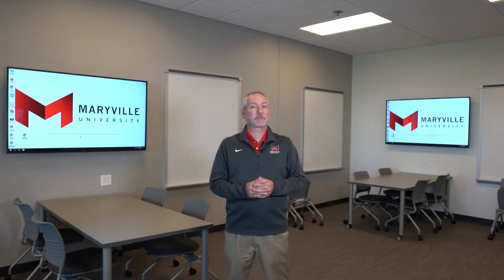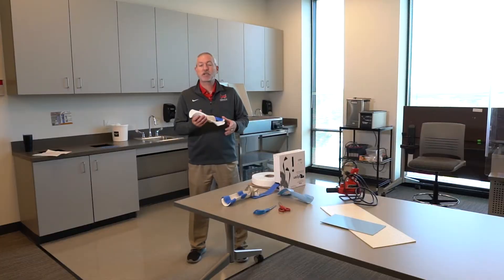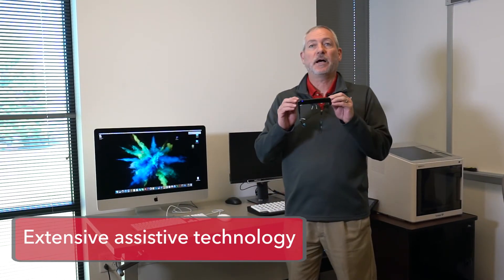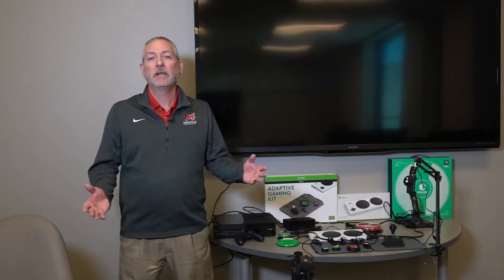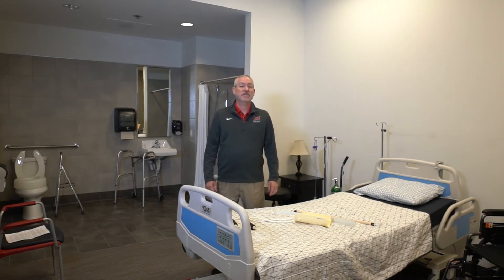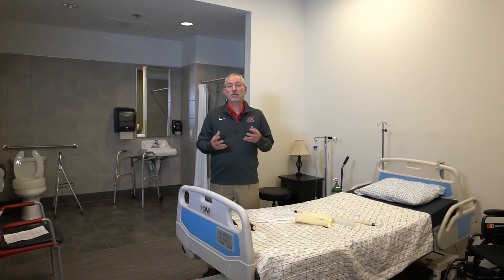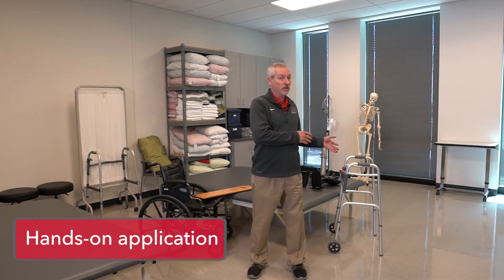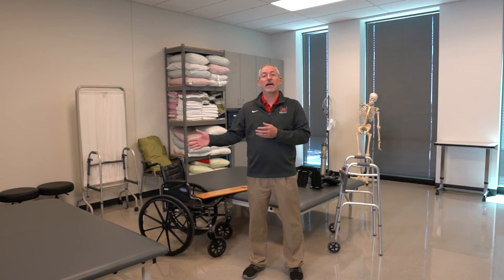Occupational Therapy Lab Tour | Maryville University